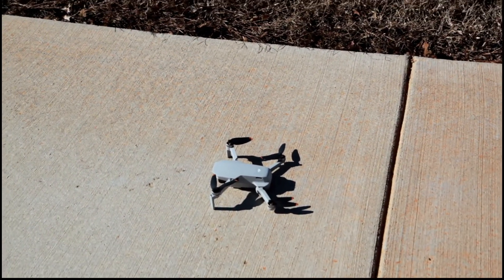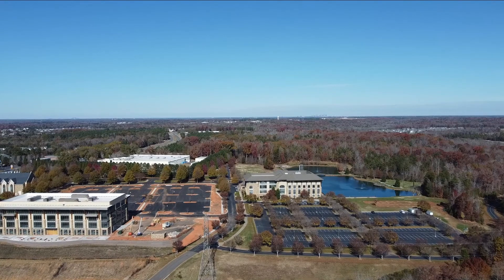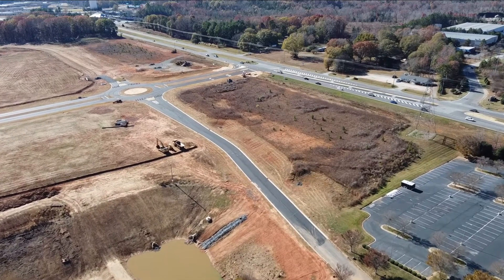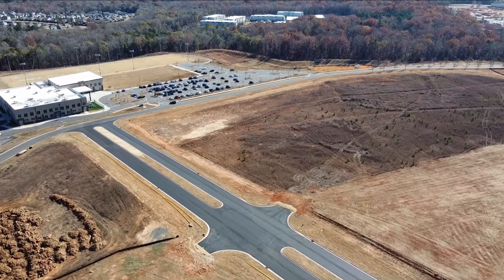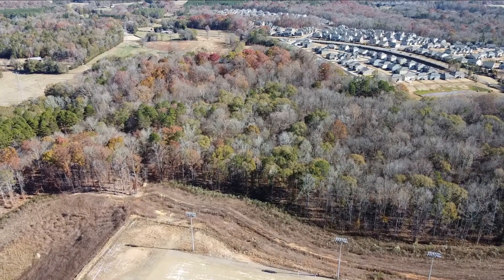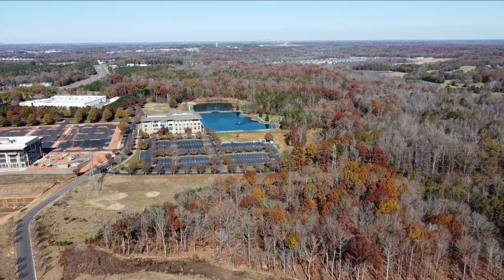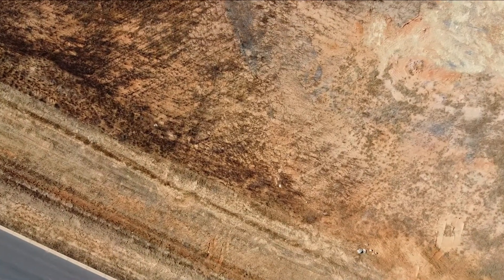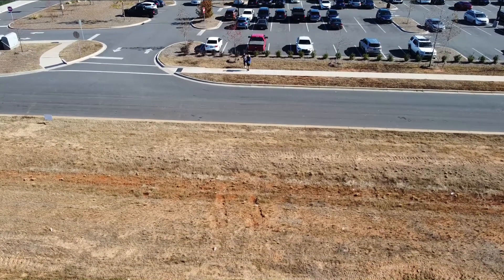DJI Mini SE Flying at the YMCA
Today we flew our DJI Mini SE at the YMCA in Indian Land, SC